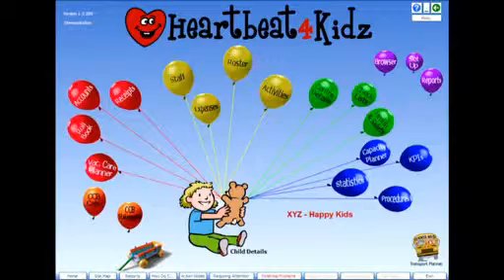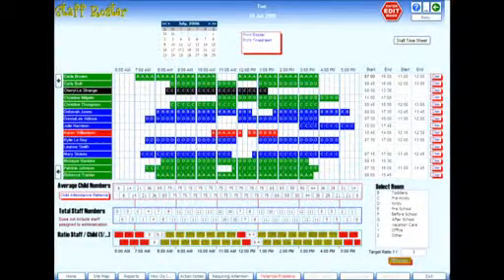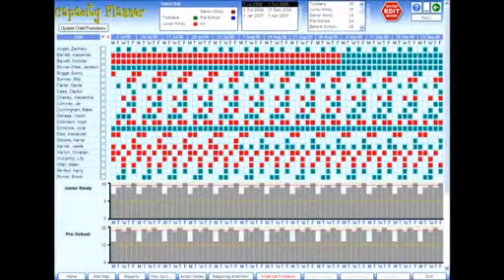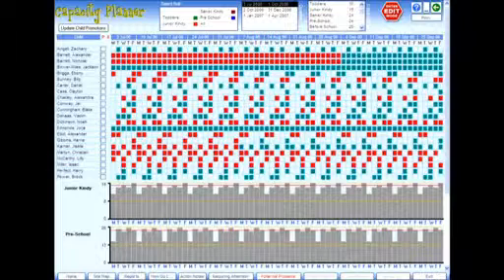SDC INTERNATIONAL ATS Company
SDC International Company Profile, a finalist in the 2010 ATS QLD Patrons' Awards